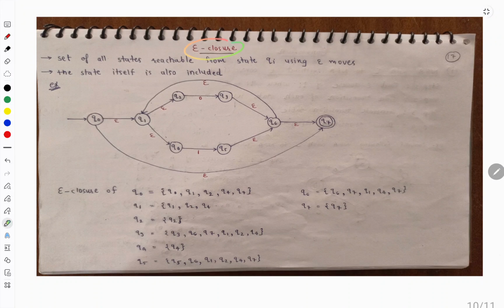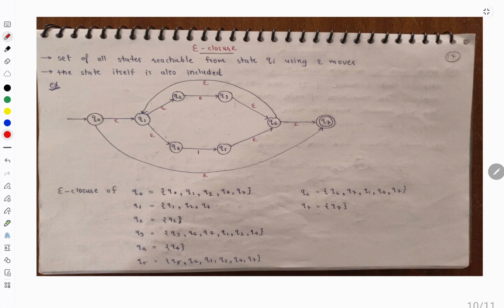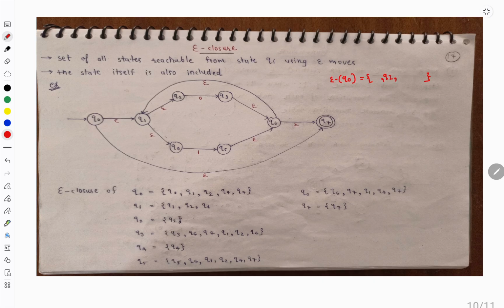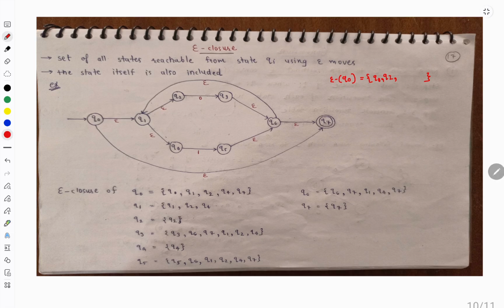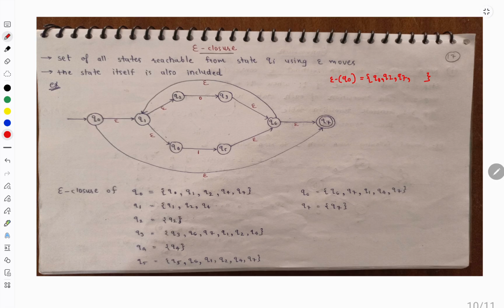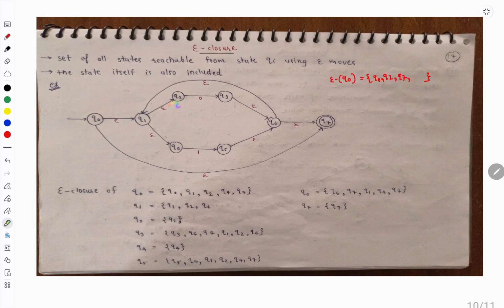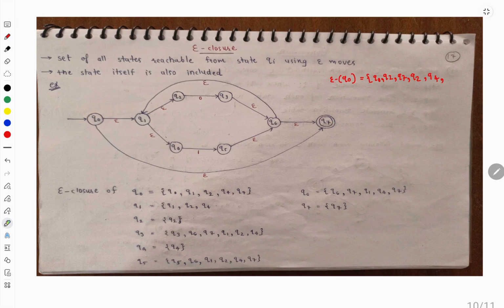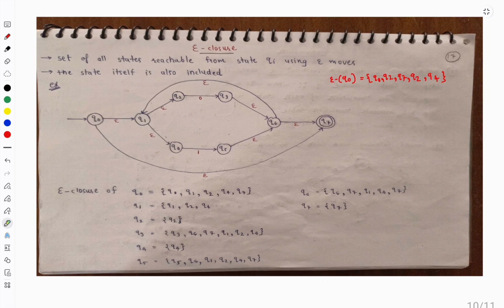Unit 2.3 : Epsilon - closure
How to find epsilon closure of each state